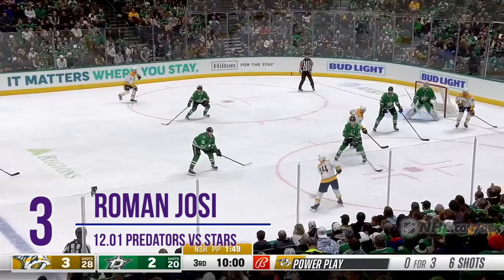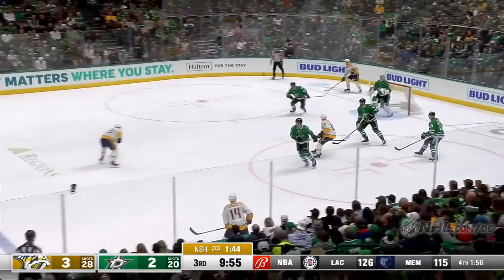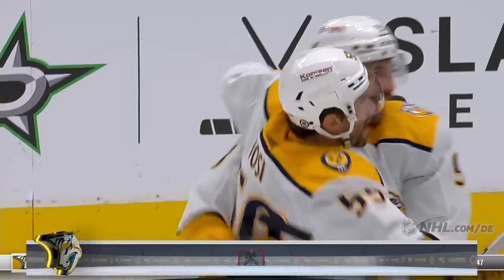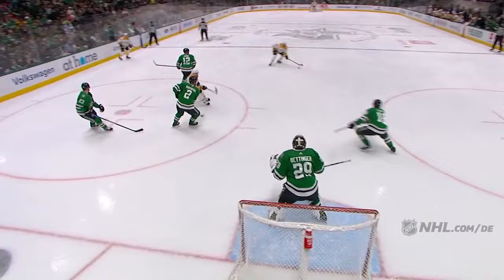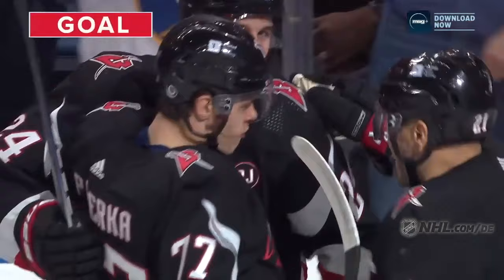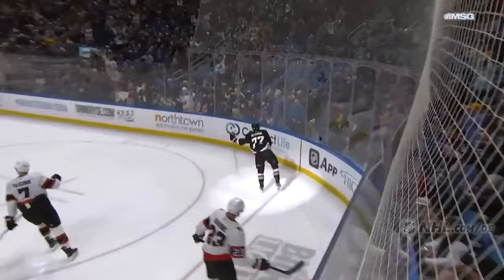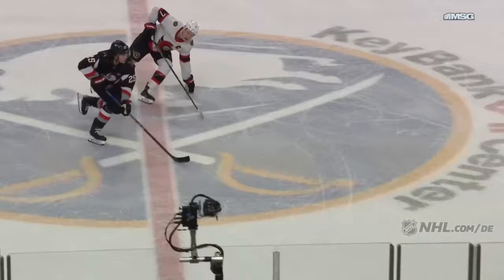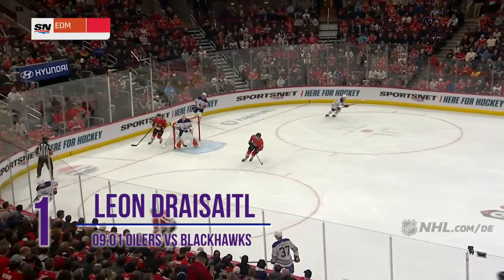15.1: Die DACH-Highlights der Woche mit Leon Draisaitl und JJ Peterka 🇩🇪 🇨🇭 🇦🇹 Top 5 Plays/Week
Sieh dir die Highlights der Woche der DACH-Spieler an, mit Szenen von Leon Draisaitl und JJ Peterka | January 15, 2024 Top 5 Plays of the Week from German/Swiss/Austrian players

"NHL Europe ist den NHL-Fans auf dem ganzen Kontinent gewidmet.